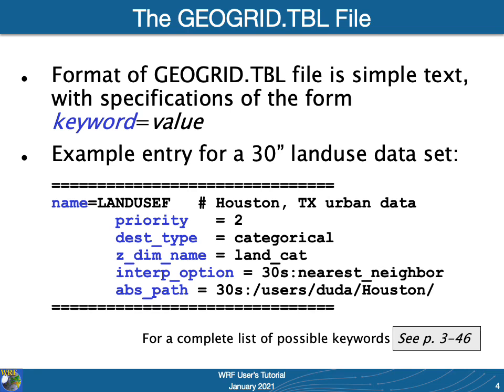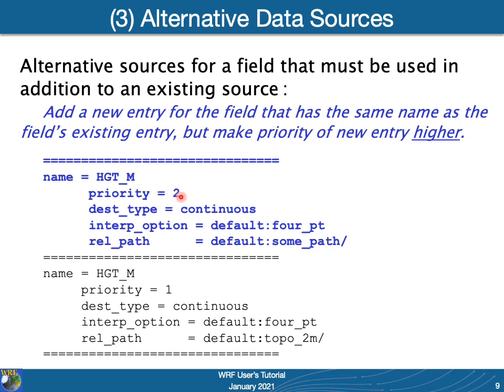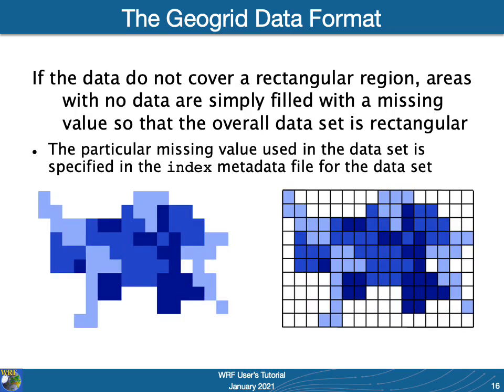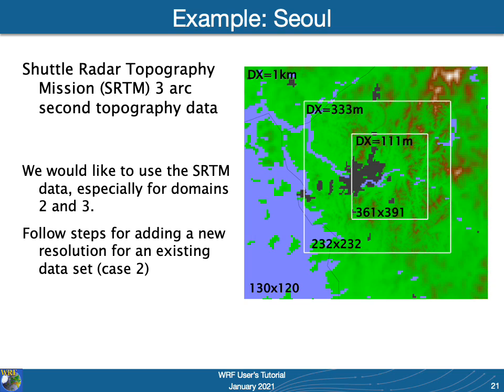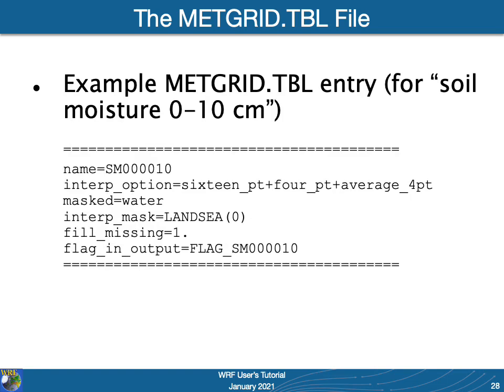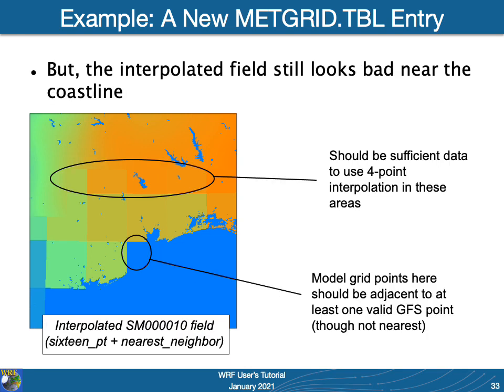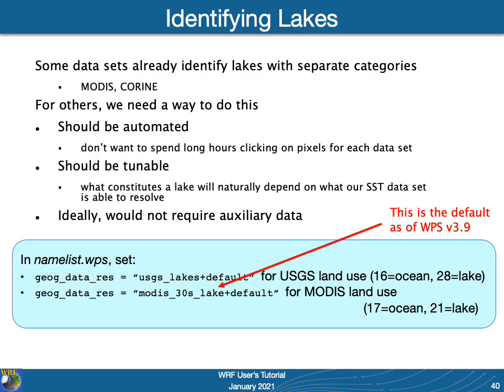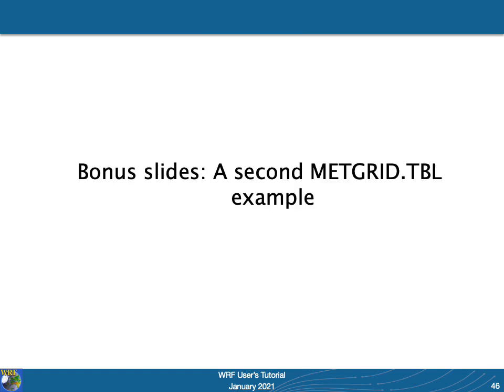Advanced Usage of the WPS